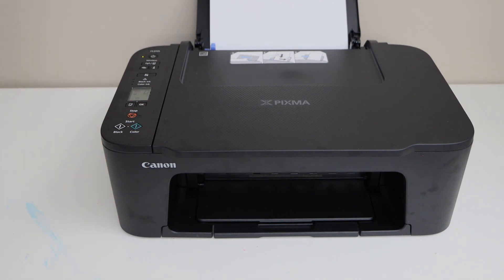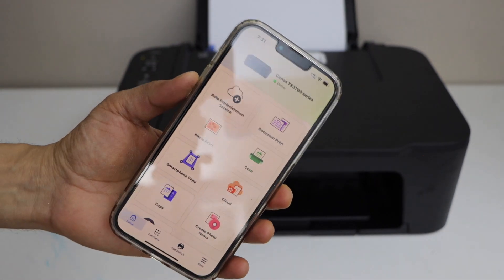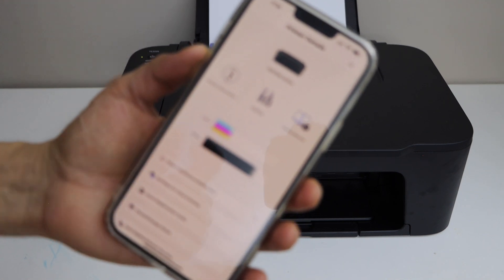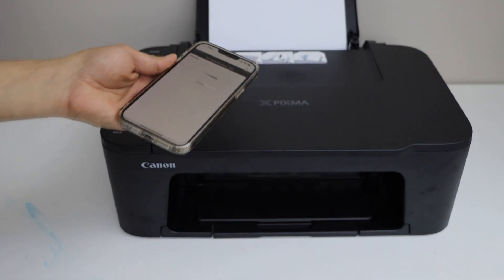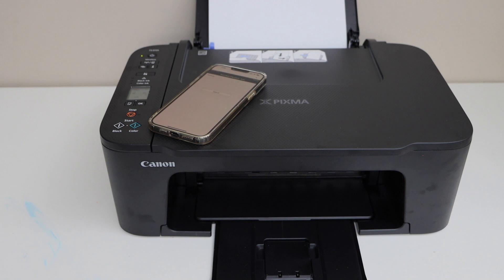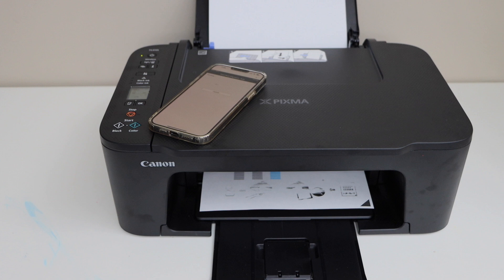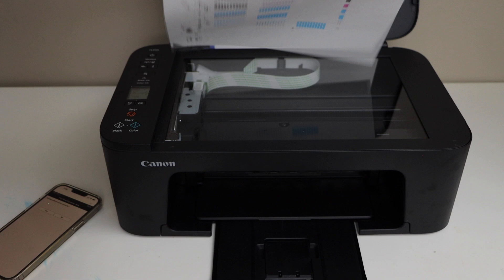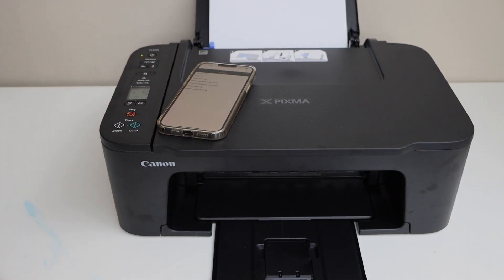Printhead Alignment Canon TS3700 Printer - Fix Blurry Text & Improve Print Quality !!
This video shows how to do the printhead alignment of the Canon PIXMA TS3700 All-in-one printer.
This video shows how to print the printhead alignment page & scan it to fix the blurry text on printouts.
This video helps to align printheads of the Canon Pixma TS3720, TS3722, TS3725, TS3729, TS3730, TS3750i, TS3751i, and TS3752i all-in-one printers.